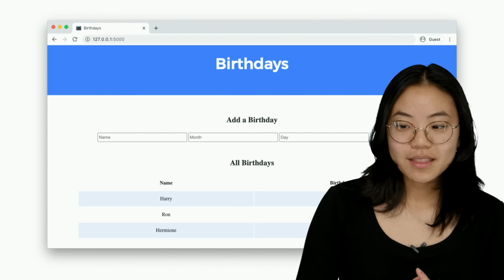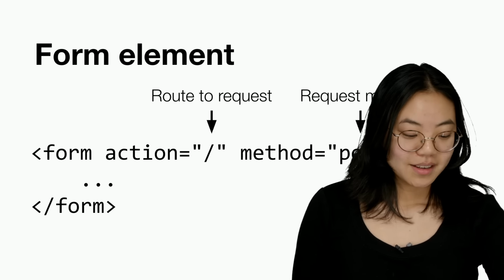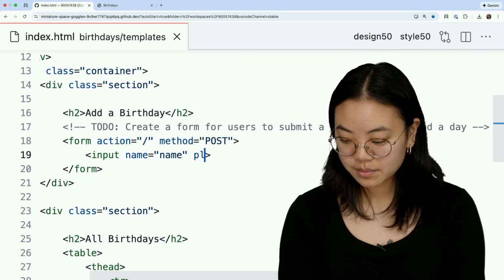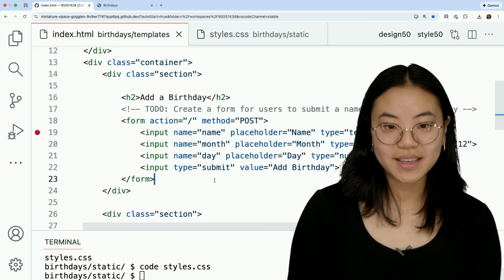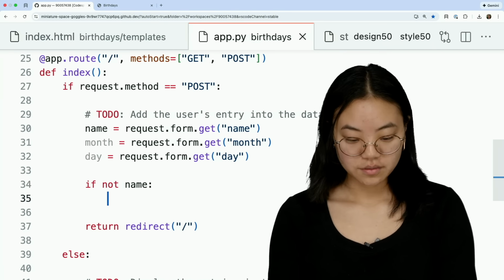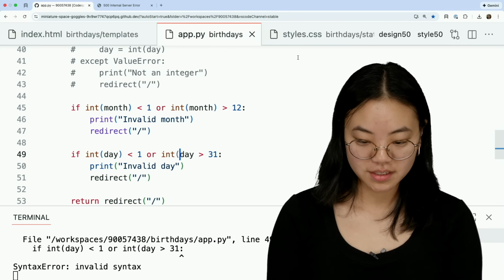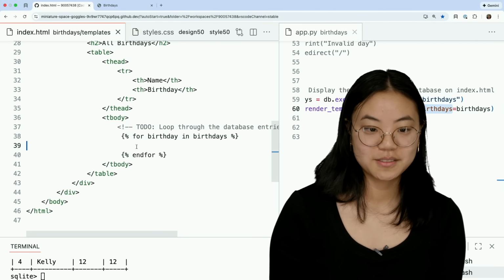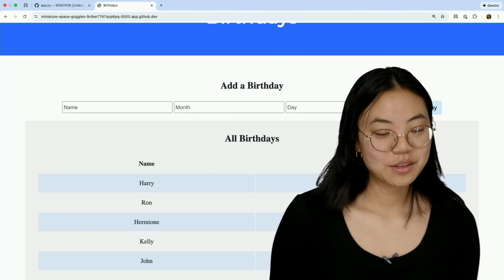CS50x 2026 - Section 9 - Flask